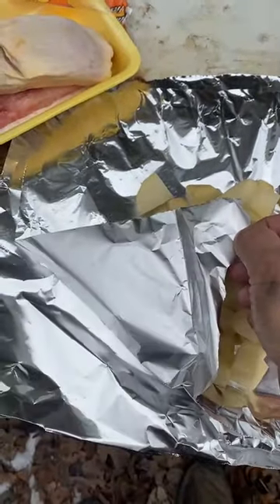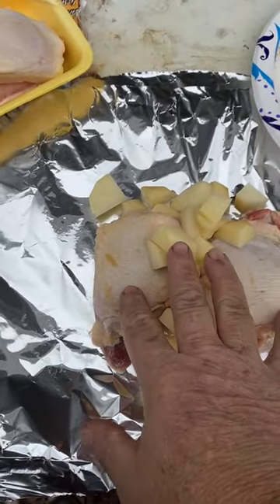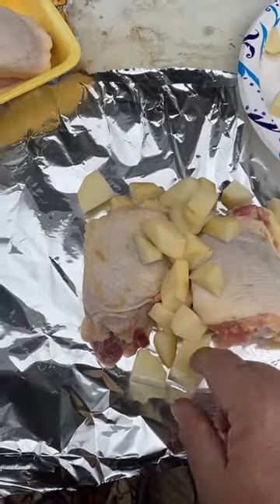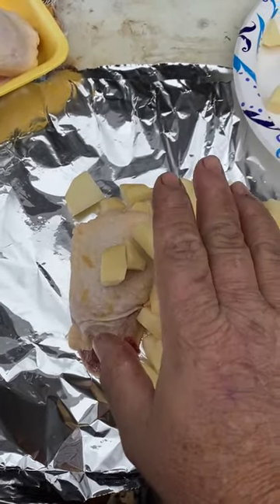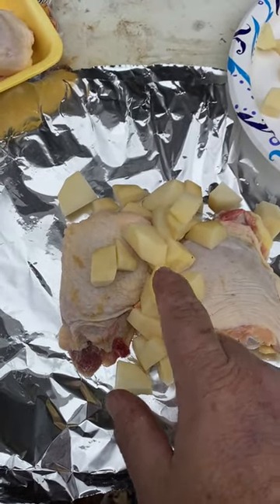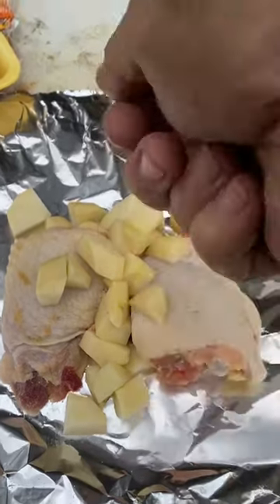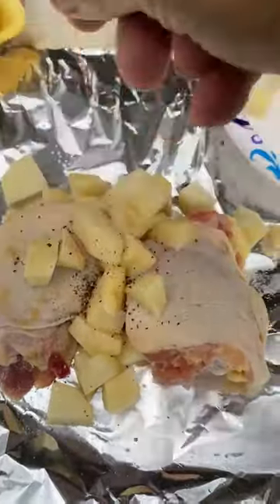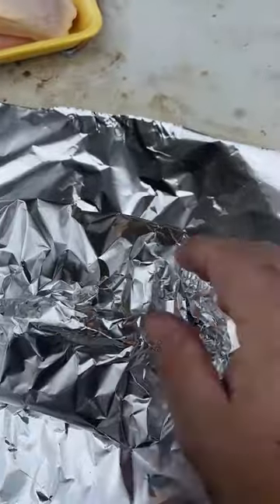Wood Stove Ash Bucket Hobo Meal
One thing I've always disliked about my wood stove is that it doesn't have a ash pan. I have to shovel the ashes directly out of the wood stove fire box. And no matter how hard I try, there are always coals that end up in the ash bucket. I've always hated "wasting" those coals! So today, the idea came to me that I could use the ash bucket and coals to cook hobo meals. Since I had some chicken and potatoes handy, I cut up some potatoes, seasoned both the meat and potatoes with salt and pepper and double wrapped it all in foil and buried it in my ash bucket. About an hour and 15 minutes later, I dug it out and had an awesome dinner.

Also, be sure to add this video to one of your Playlists.